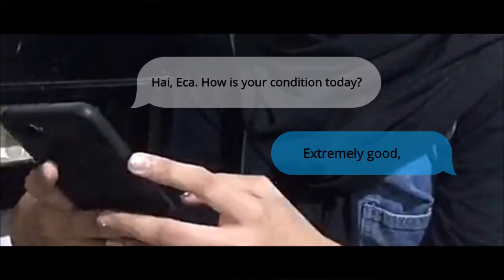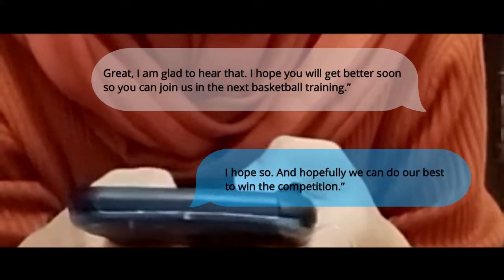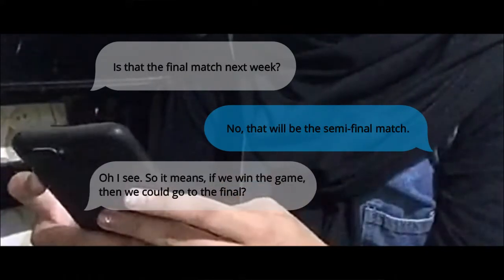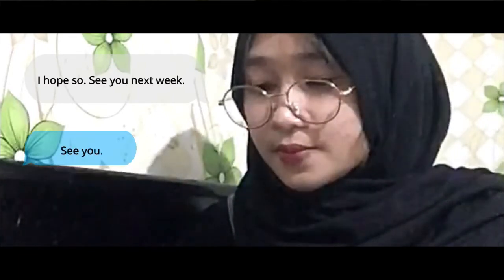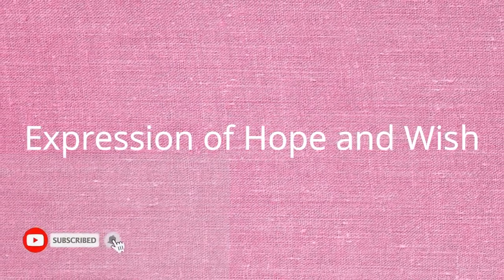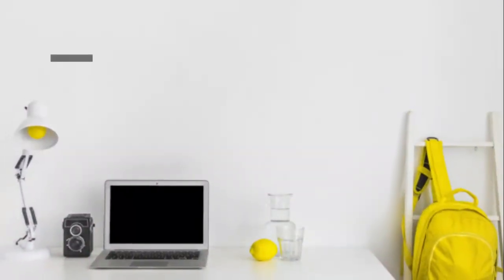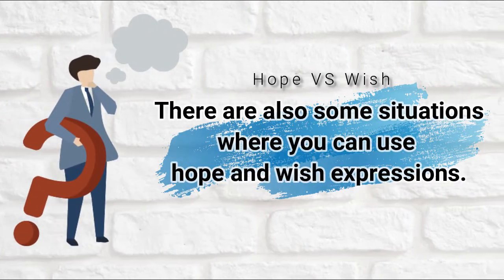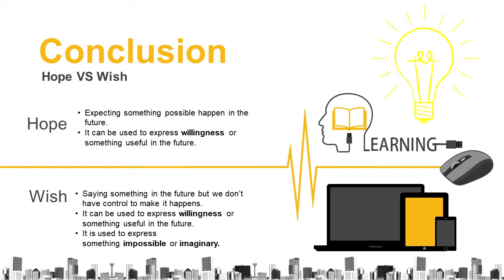Wish and Hope Bahasa Inggris SMA/SMK Kelas X KD 3.2/4.2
Bahasa Inggris SMA/SMK Kelas X KD 3.2/4.2 Expression of Hope and Wish

What is the difference between hope and wish? Don’t both of them speak about things in the future?

Hope Vs. Wish
Hope and wish have similar meanings. We use them to express our desire for something different from how it is now. hope mainly expresses a desire that is possible or likely to happen. Wish usually expresses a desire that is impossible or unlikely to happen.

In this video:
Meisya @meisyadewii_
Oi @itsmeoiiii